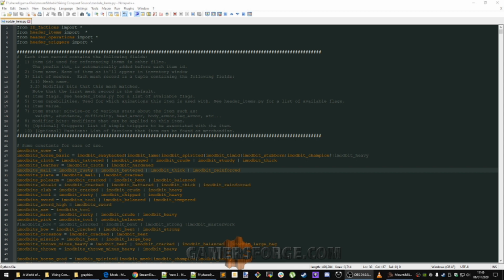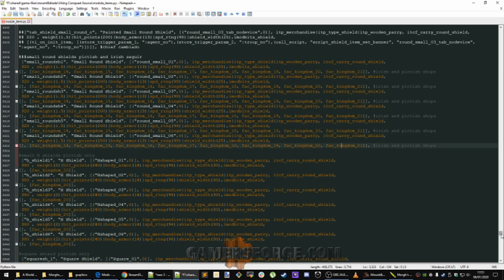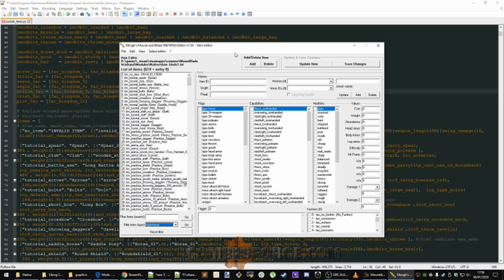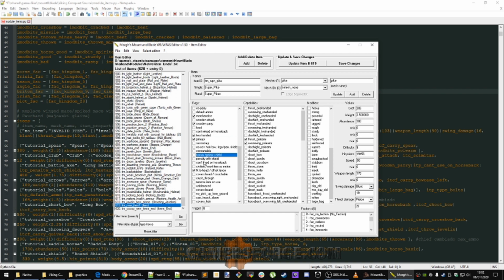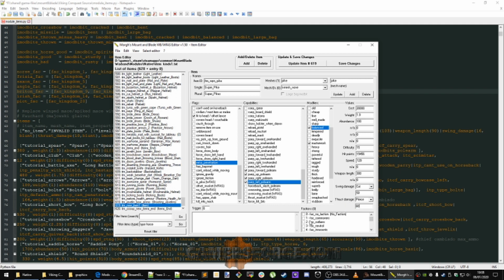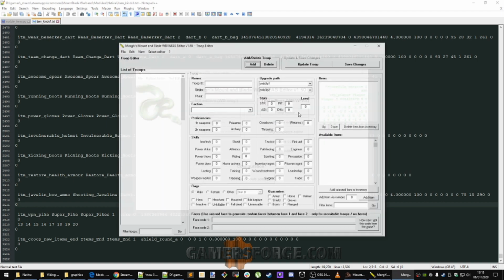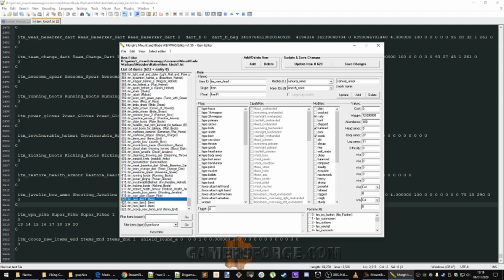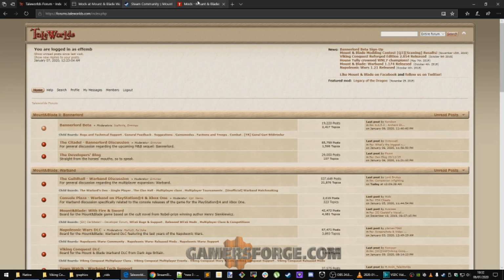[Mount & Blade] Howto MOD! Modding Masterclass! Tweak, Edit, Create Your Own M&B Mods!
An effective "masterclass" on how to MOD your own M&B mods!
Download links provided for the tool used, and a very simple walk-through that explains everything you need to know to edit items and troops.
Create your own mod, tweak the mod you play, make it your game your way!

Simple guided steps:
1. 2 ways to mod:
 + morghs (gui, easy)
 + python module system
- requires python v2.7 to compile
  - much easier to manage, as modification is based on text file
  - unfortunately module files not often available with mods

2. item_kinds1.txt file
 + located in each module folder

3. Finding items to edit as a base
 + in-game using "ctrl+`" - "cheatmenu" - "Find Item"

4. Adding items
 + select existing item as base (good general start: want to create a sword? copy an existing sword)

5. Limitations
 + # of items, depends on mod
 + add 10 items & load game (check if item table has space for new items)

6. Conclusion
 + check item limits
 + decide if adding or editing existing items
 + added items: new assets or existing assets
 + remember to make backups

7. Links

# GAMERSFORGE WUT?!
GamersForge.com is a multi-gaming clan, guild, community private multiplayer gameserver host, and now also a youtube channel and stream all about gaming, modding, gamehacking - and enjoying what we love best!

# SUPPORT US!